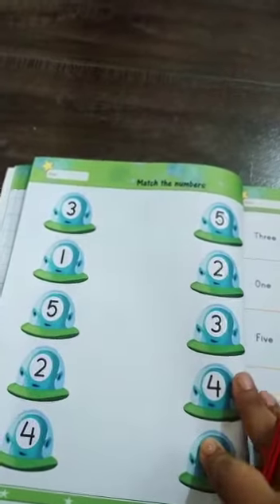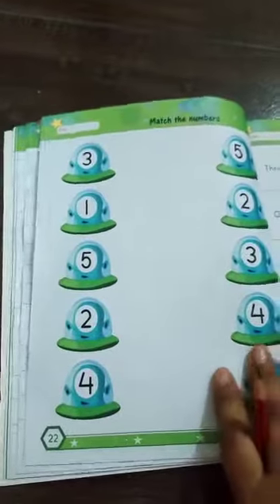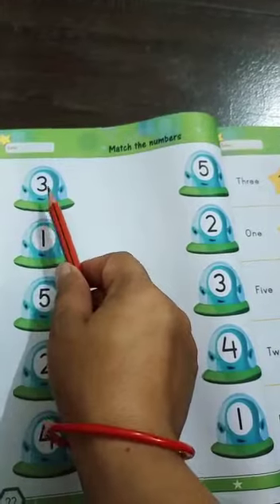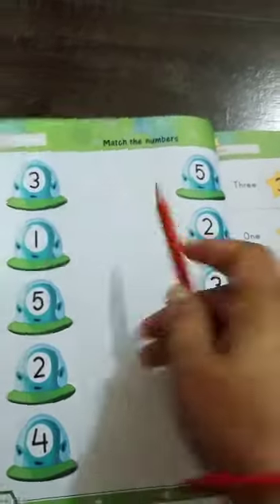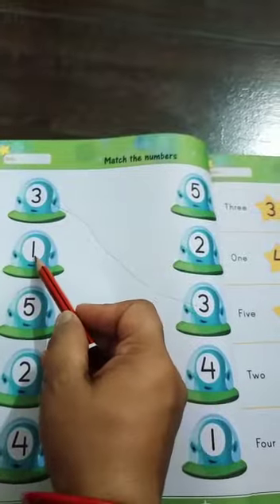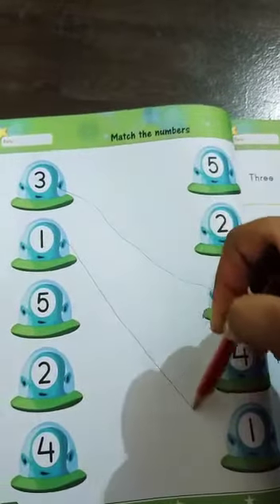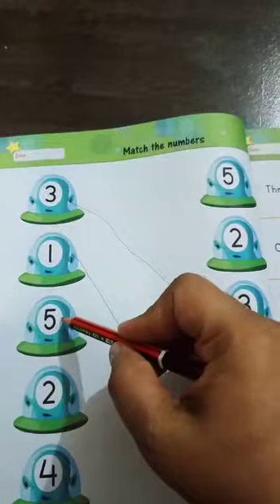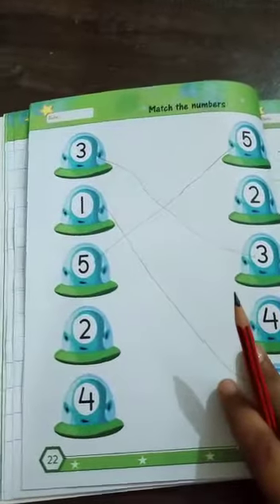13.7.21 Nursery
Mathematics